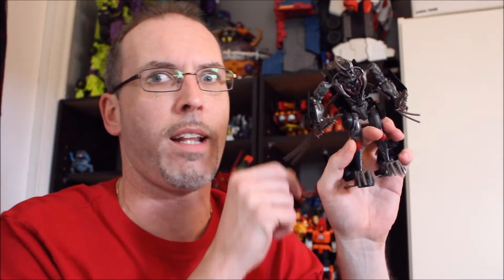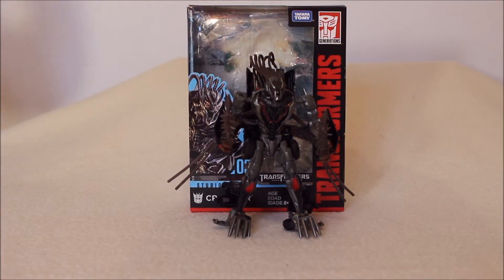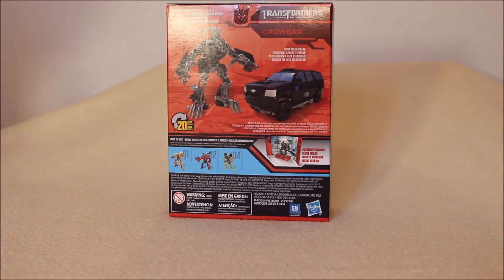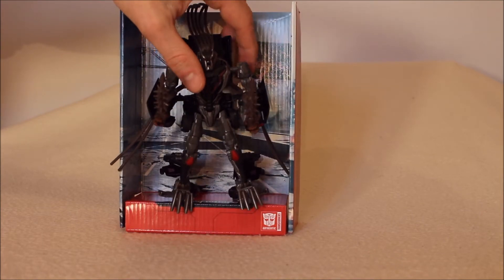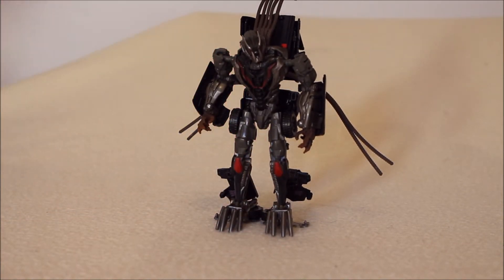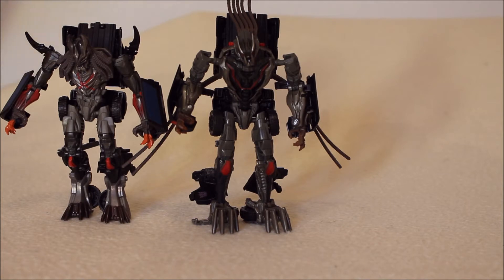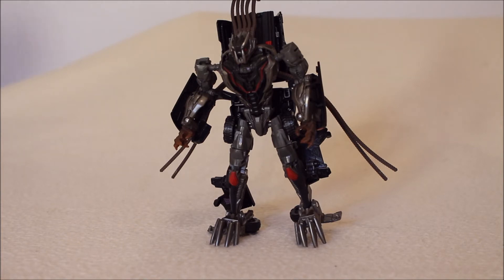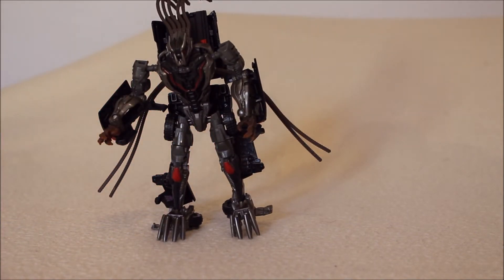Transformers Studio Series Crowbar - GotBot True Review NUMBER 391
This time I look at the Transformers Studio Series deluxe class Crowbar! Admittedly, I immediately thought that the detailing looking impeccable, the articulation was largely effective and the dreads added well to the overall silhouette, but I knew that this guy was a very heavy retool of an earlier Decepticon figure that was noted for having a rather unpleasant conversion method. Ironically, my demonstration of Crowbars change from robot to vehicle mode herein was the single easiest time I ever had in accomplishing the task. While there are things certainly worth praising, this guy also suffers from enough weaknesses to make him a mixed bag.